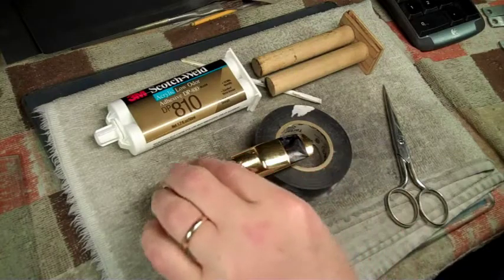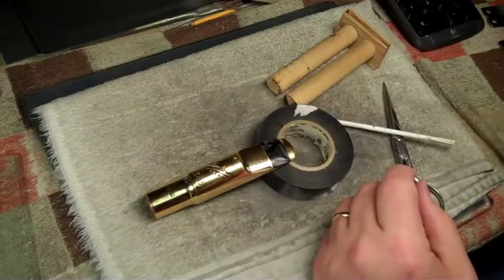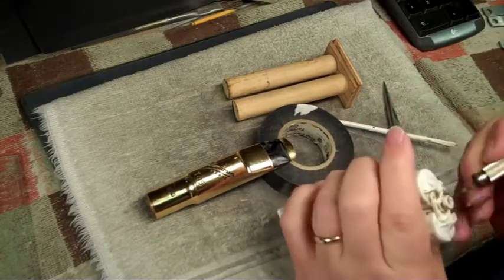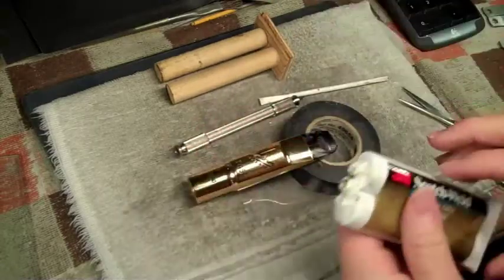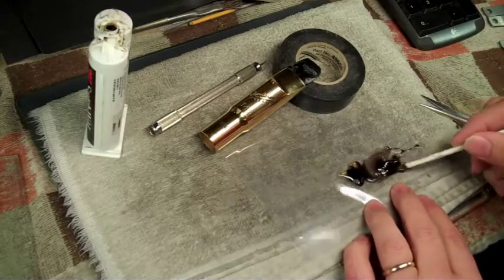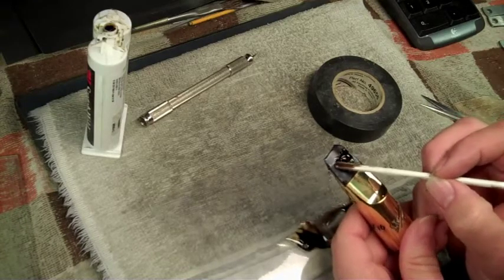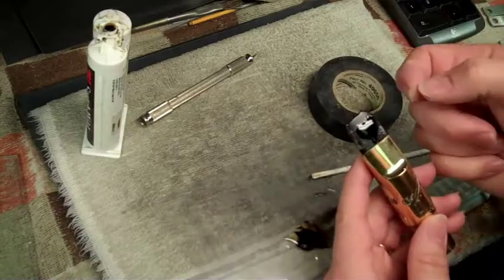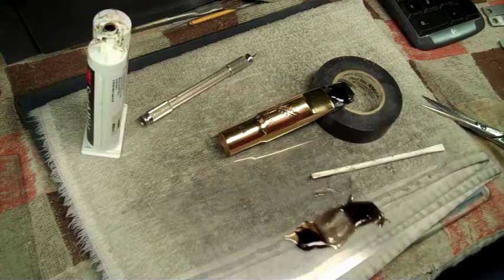Repairing a Tooth Gouge in a Bite Plate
January 2011 - Mojo Mouthpiece Work
I show how to fill in a tooth gouge with a castable acrylic and shape it to make it feel like a new bite plate.  I discovered this great repair material several years ago.